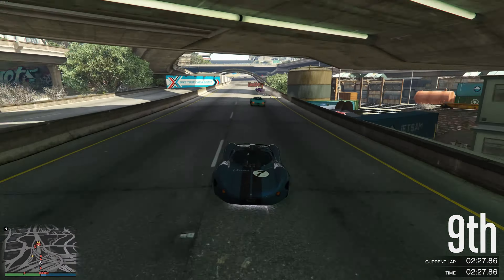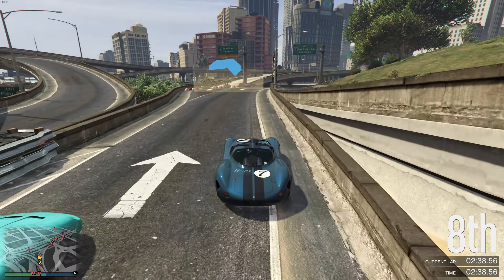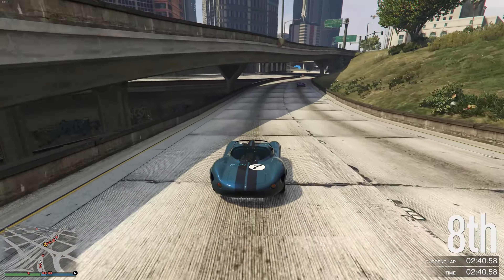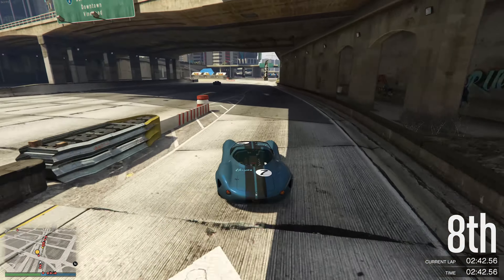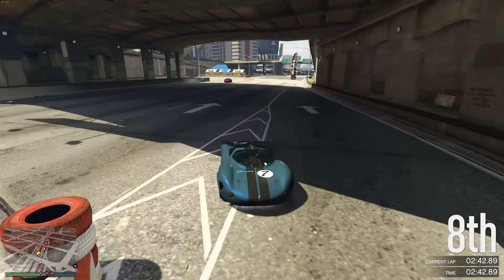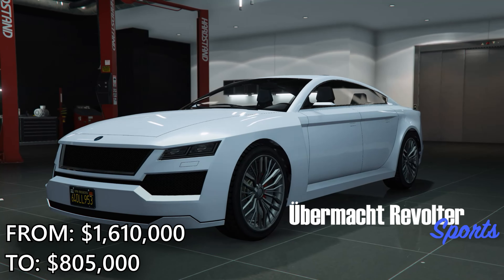HEIST CHALLENGE! DOUBLE MONEY On Doomsday Heist & More!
This week in GTA Online. Double money on Doomsday Heist, more community (heist) challenges, discounts & more.

Follow me on:

Additional Links: